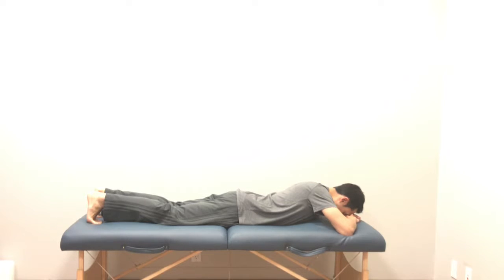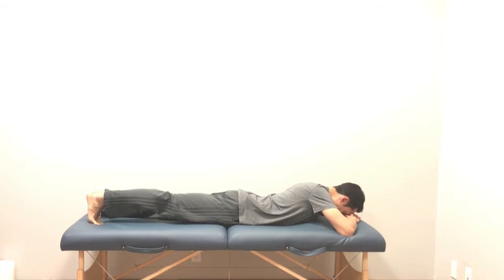Prone knee extensions